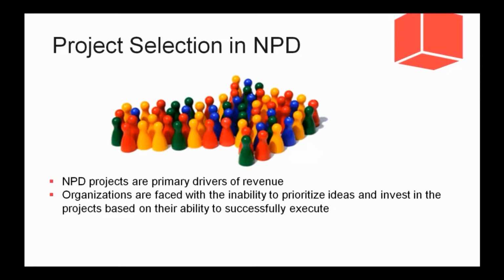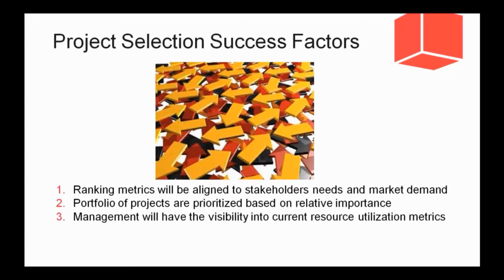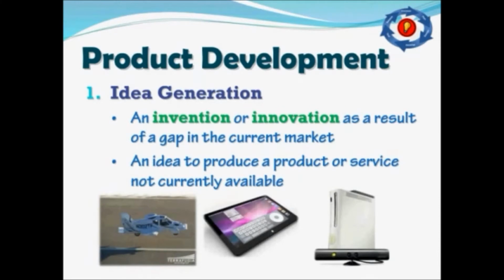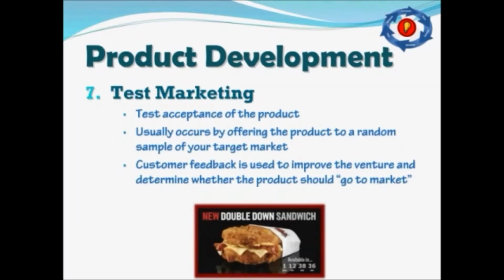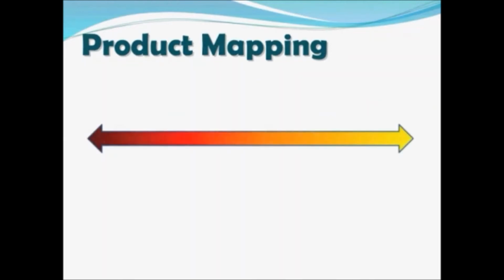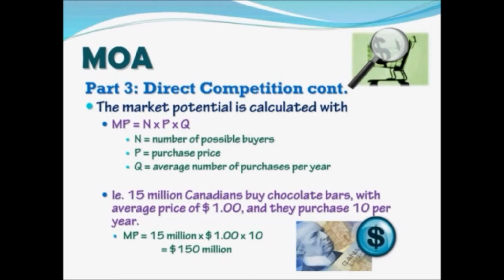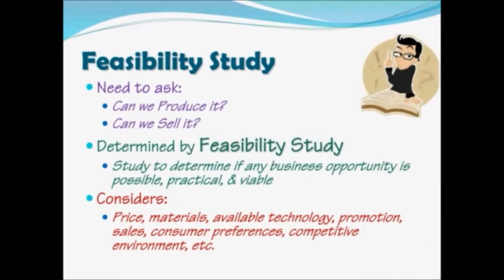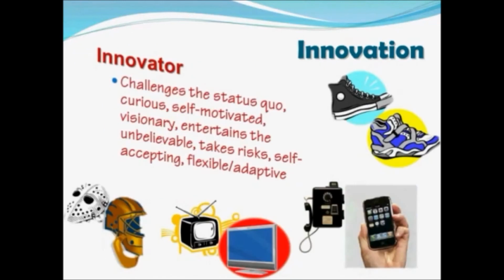Implementing Strategy R&D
This video is made for our homework in BCOMDSI.
(Shaira Ibas, Kirsten Santiago, Karen Chen, Ica Pascual, Noel de la Paz, Amara Ui)
All clips from this video came from: